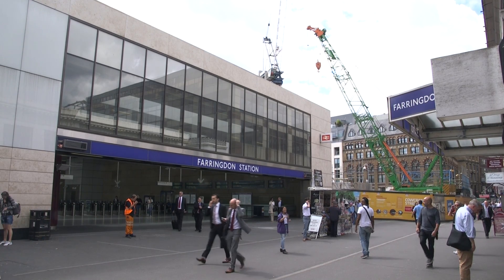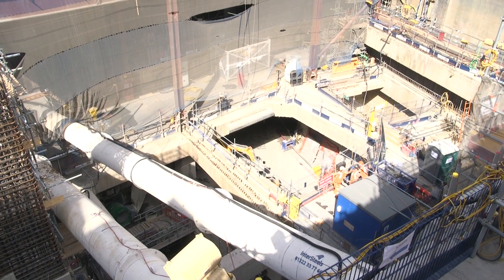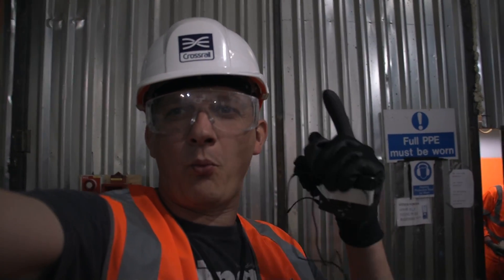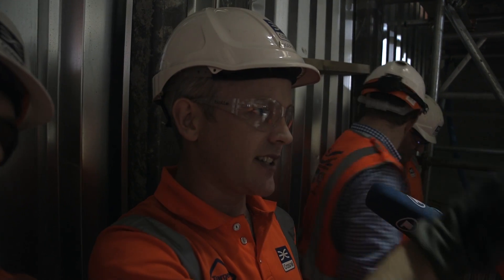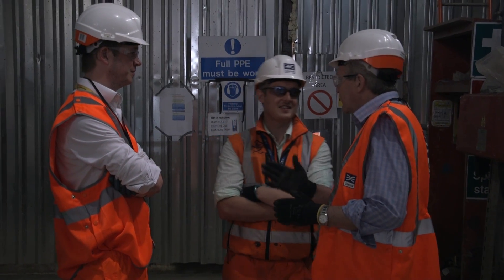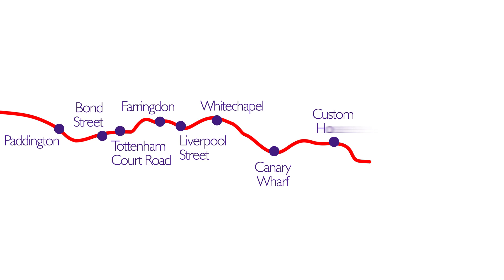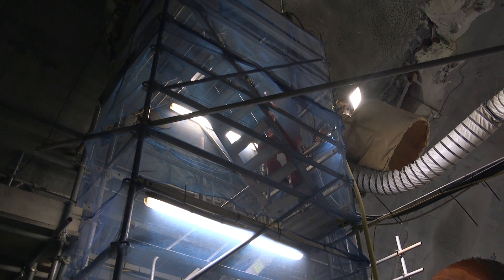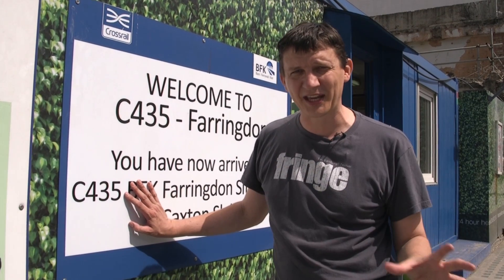Inside Farringdon Crossrail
Tunnelling for the mighty Crossrail project is complete. The last boring machine came to rest in June this year, completing 26 miles of deep-level tunnel. Now the focus turns to fitting out the tunnels, laying tracks and preparing stations. The new east-west rail route is on course to open in December 2018.

We recently visited the Farringdon dig to take one last look at tunnel boring machine Elizabeth, before the kit is dismantled and removed. Watch the video above, and browse the gallery below for more information.